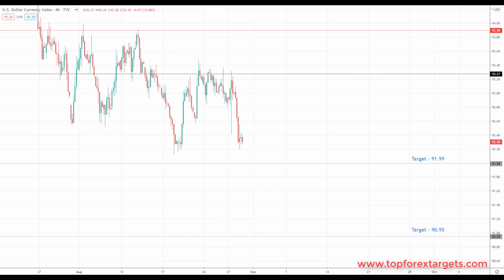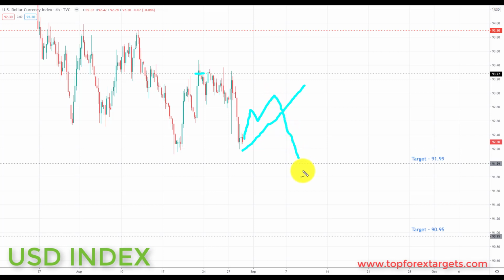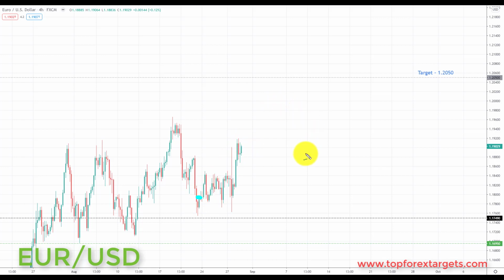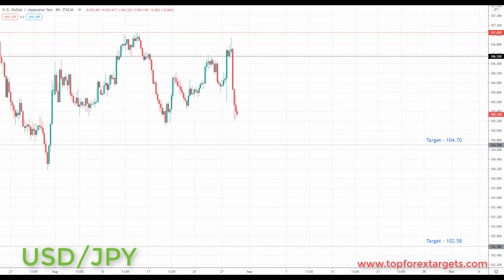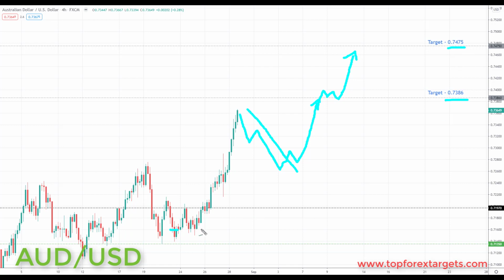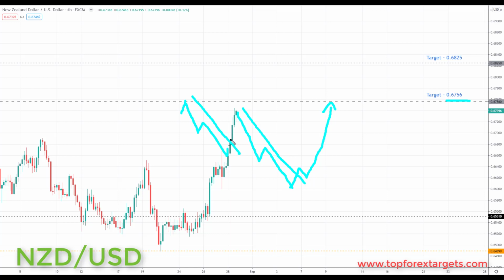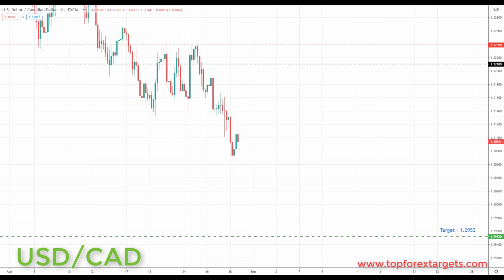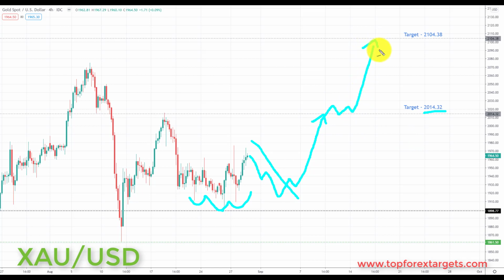Weekly Forex Forecast 31st August - 4th September 2020